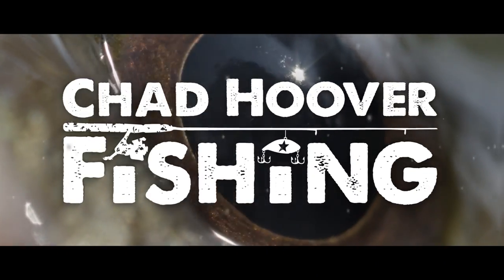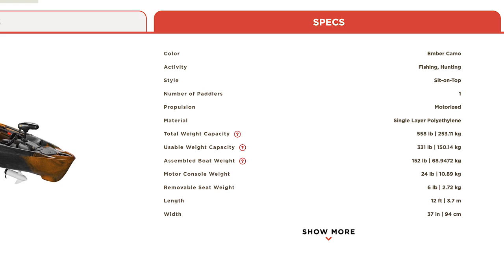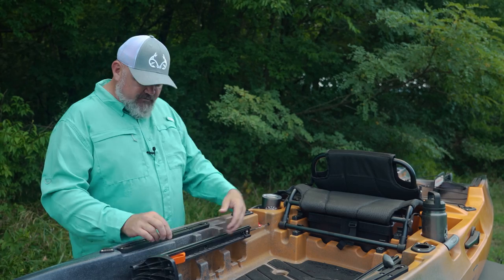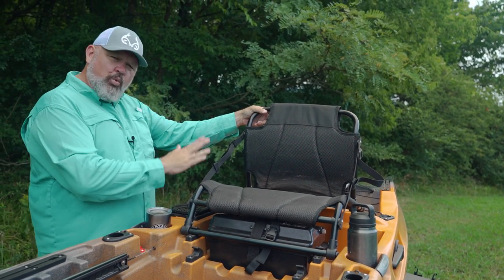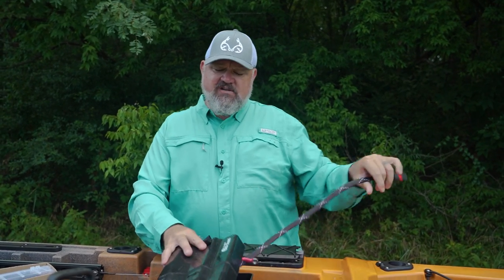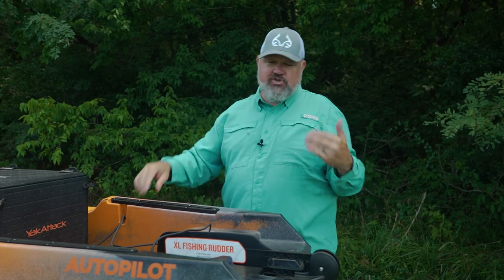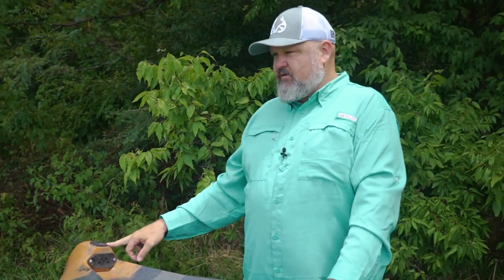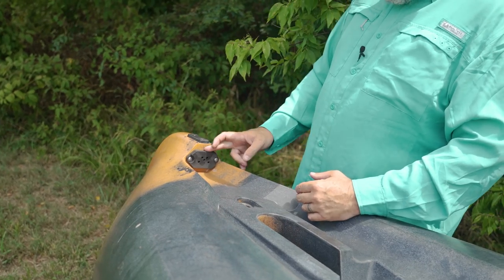Best Motorized Kayak Ever? | Old Town Autopilot 120 | In-Depth Walkthrough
In this video I’m doing a full walkthrough of the Old Town Sportsman Autopilot 120 Powered by Minnkota. This kayak may very well be the best motorized fishing kayak on the market.

VIDEO CONTENTS:
0:00 - Intro
01:00 - Initial Thoughts
02:05 - S.C.R.A.P.E.
5:52 - Specifications
7:33 - Bow
8:38 - Cockpit
11:47 - Steering
13:34 - Cockpit Storage
17:13 - Seat
18:52 - Battery Storage
19:00 - Battery Setup
24:00 - Tankwell
27:43 - Rudder/Stern
29:13 - Pros/Cons
36:36 - Hull
41:07 - Final Thoughts

Key Products: Old Town Sportsman Autopilot 120, Dakota Lithium Batteries, YakPower Two Light Kit, YakAttack BlackPak